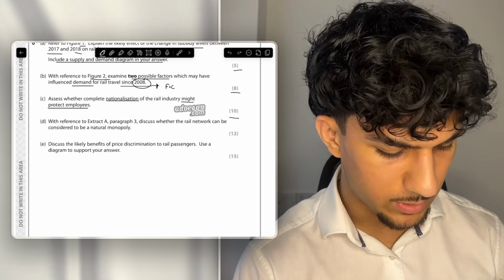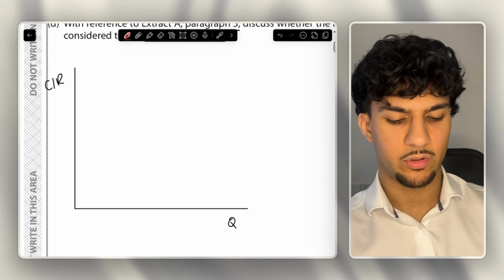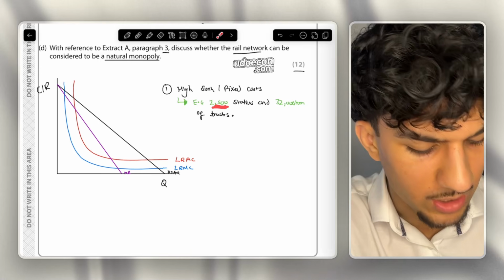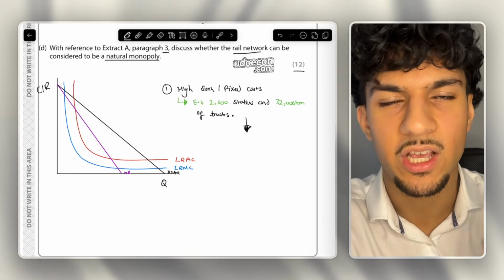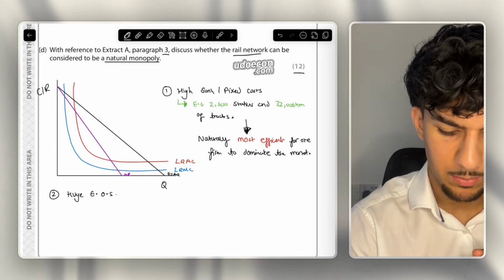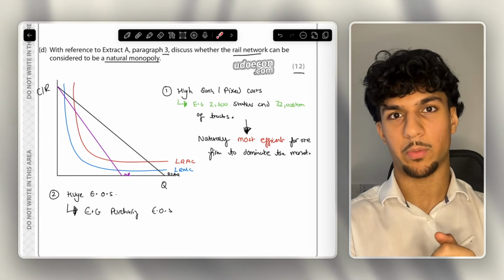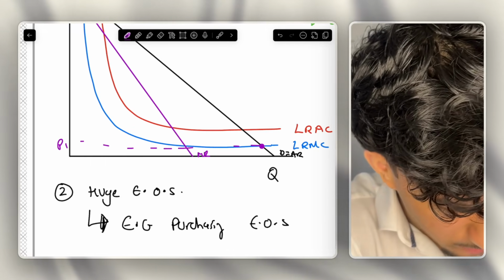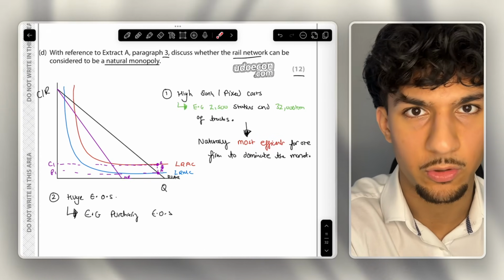Natural Monopoly – 12 Mark A-Level Economics Question (Edexcel)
About this video :

This video is a walkthrough of a 12 mark A-Level Economics exam question on natural monopoly, based on the Edexcel specification. We go step-by-step through how to approach the question, focusing on identifying key characteristics such as high fixed costs, economies of scale, and barriers to entry, and how to apply these clearly to the extract.

The aim is to show how to structure strong 12 mark answers under exam conditions, using clear chains of analysis, accurate terminology, and effective use of diagrams. I also explain how to develop your points around cost structures, efficiency, and market power, while still keeping your answer focused and well-applied.

Questions in the video:

Discuss one likely reason for the rise in BT’s profit (Figure 2, Extracts B and C).
Use a cost and revenue diagram to support your answer.

With reference to Extract A, paragraph 3, discuss whether the rail network can be considered to be a natural monopoly.

Timestamps:

00:00 - Introduction to Question
00:15 - Understanding Natural Monopoly
00:46 - Diagram Analysis
01:33 - Fixed Costs and Economies of Scale
02:50 - Analysing Extracts B and C
04:10 - Cost and Revenue Diagram
05:45 - Profit Maximisation (MC = MR)
07:20 - Application to the Extract
08:45 - Evaluation and Limitations

Topics covered:

Natural monopoly, Economies of scale, High fixed costs, Barriers to entry, Profit maximisation (MC = MR), Cost and revenue diagrams, Supernormal profit, Efficiency, Application to extracts, 12 mark exam technique